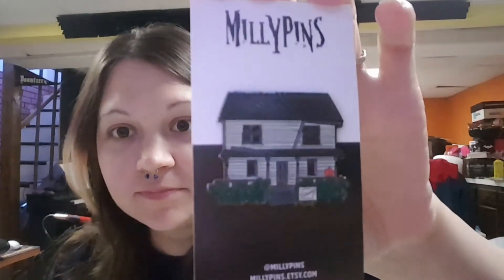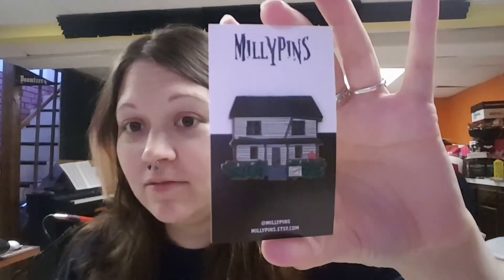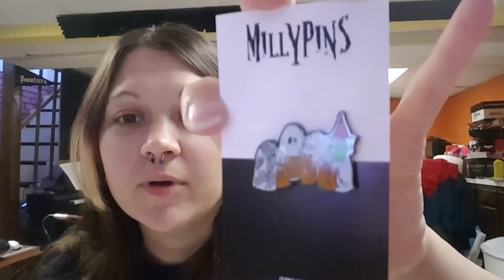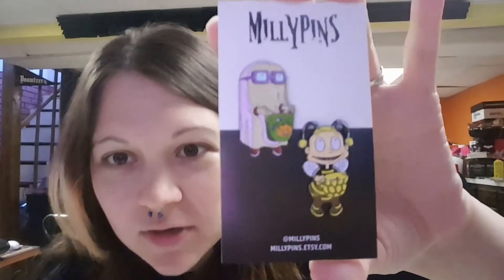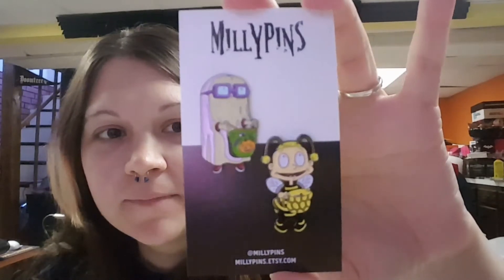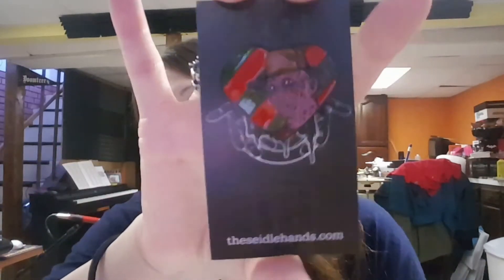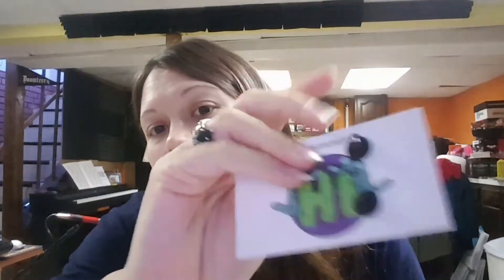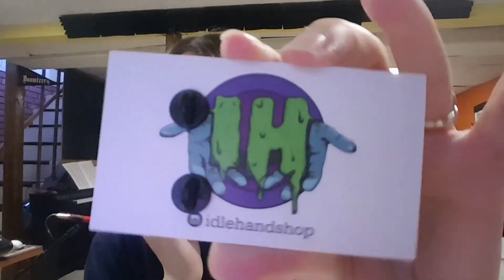Pin pick up oh I forget. 😂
Dream lover and exercise your love pins.

Charlie Brown,  Rugrats and Halloween house

GET YOUR SUB BOX.

Doki Doki/Japan Crate:
Www. Japancrate.com

ALSO Ill have items for sale soon: